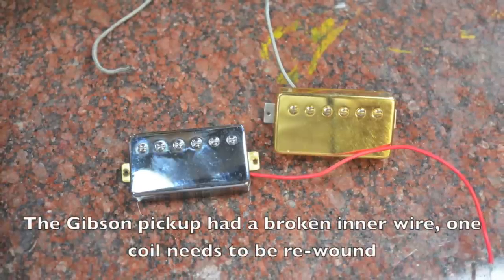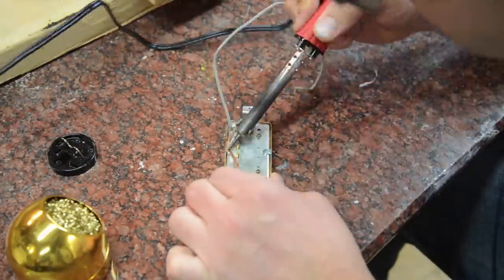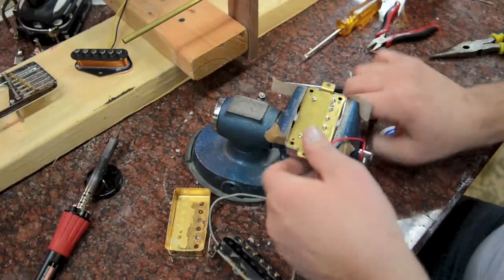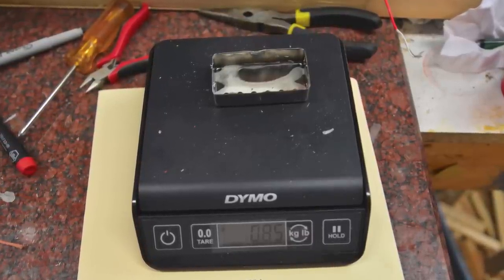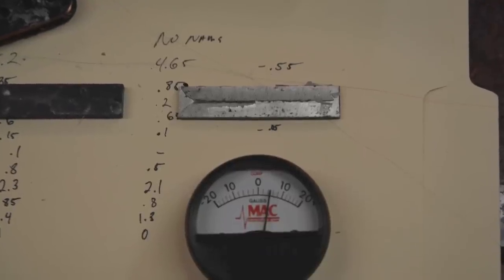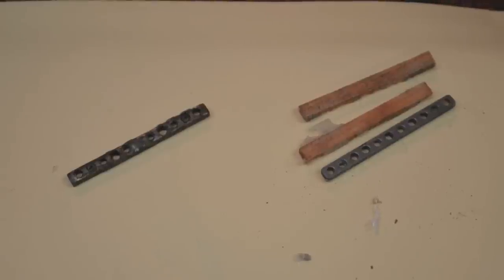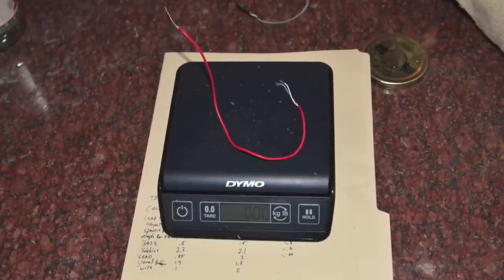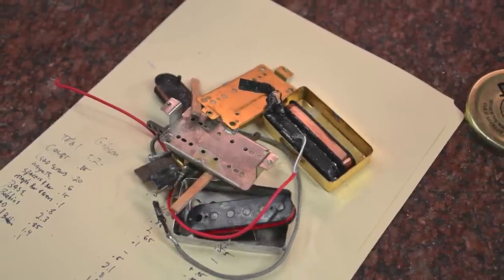Chinese vs. Gibson Humbucker, what makes a good pickup?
Inside the Luthier's Shop with BigDGuitars.com.  One of these Gibson bobbins needs a rewind lets compare one pickup to the other.  Here is a Chinese humbcuker and a gibson 490R.  A surprise along the way.  I couldn't get an ohm reading on the gibby so lets just compare the pieces.